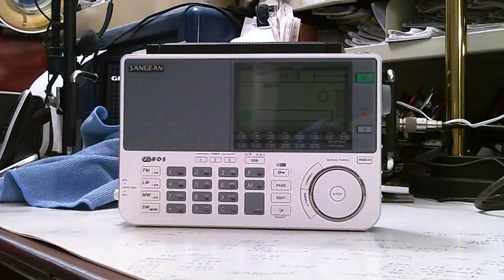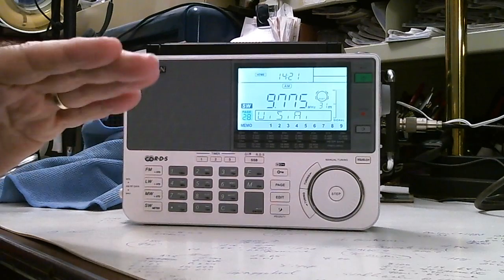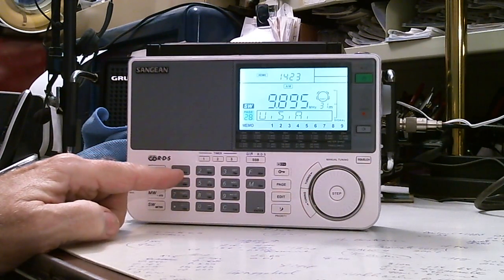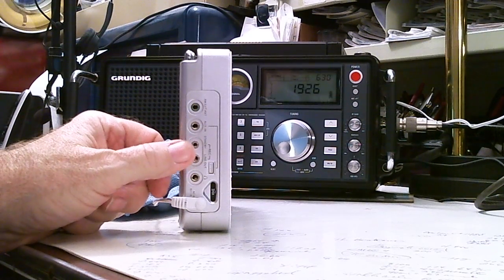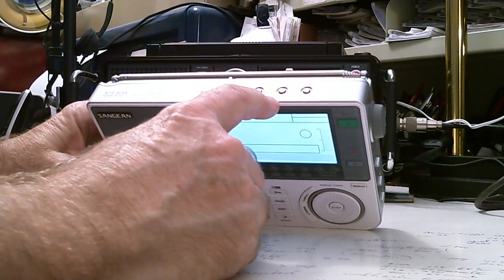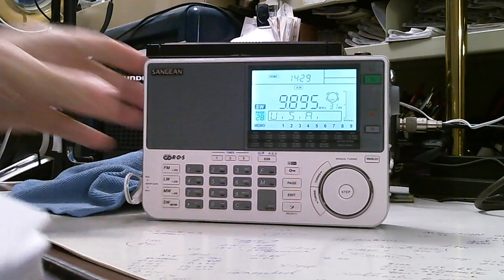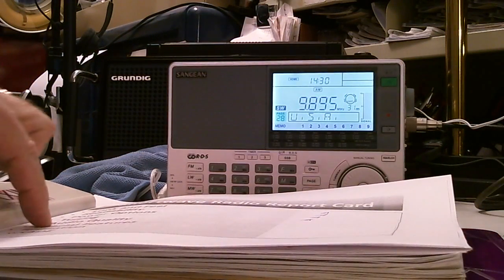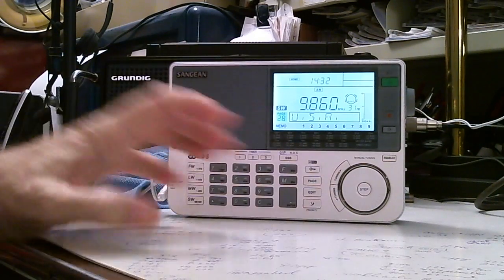TRRS #0194 - Sangean ATS-909x Shortwave Radio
Part 1 of a multiple part series on the Sangean ATS-909x Shortwave Radio